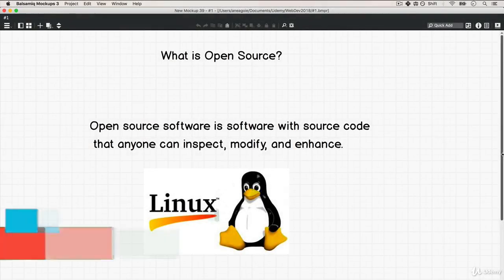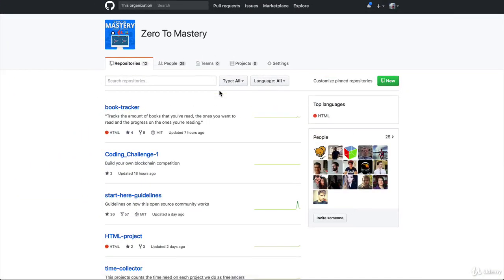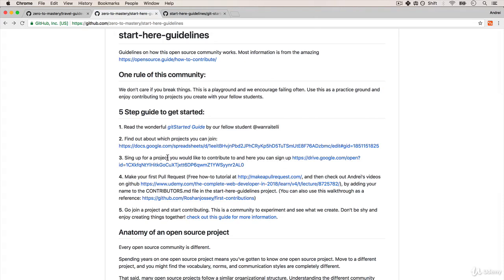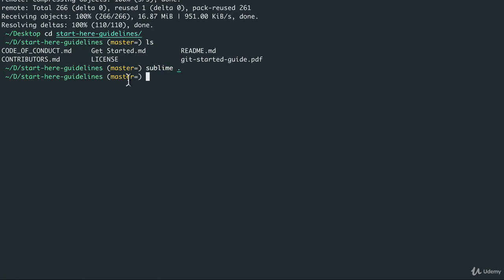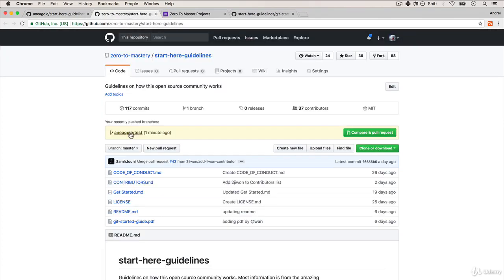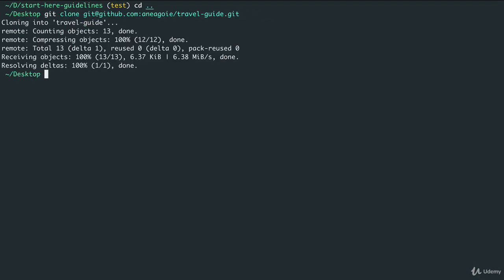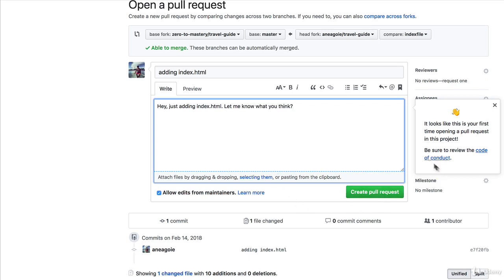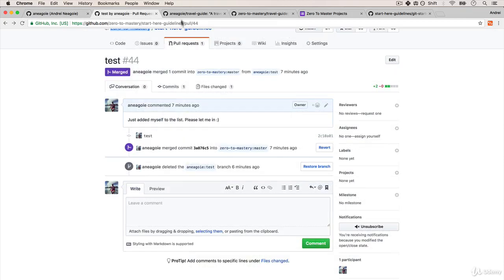New Contributing To Open Source